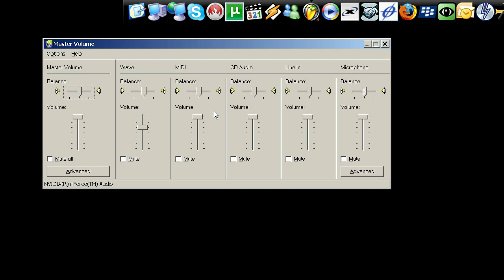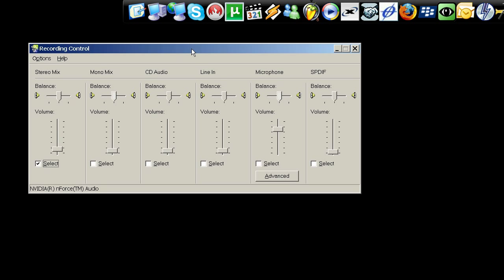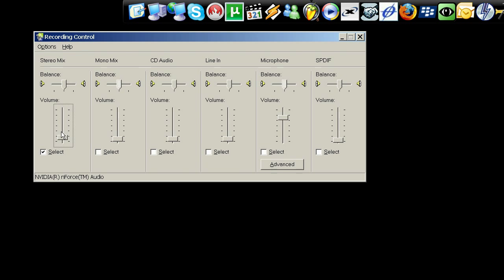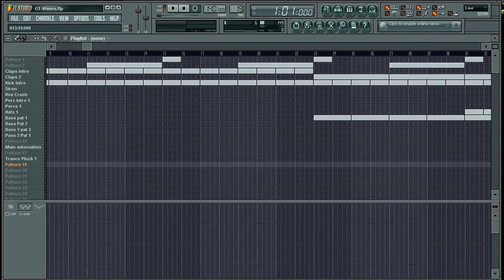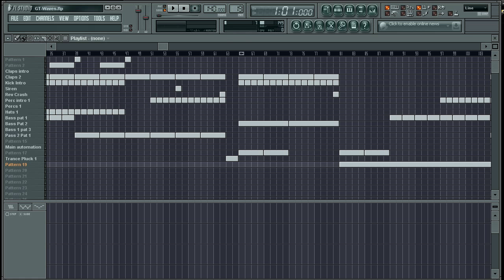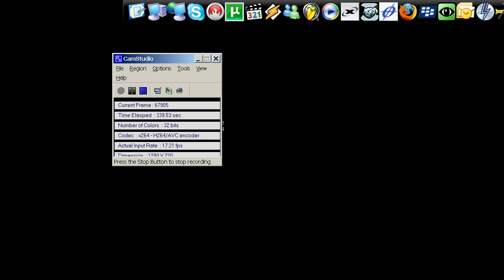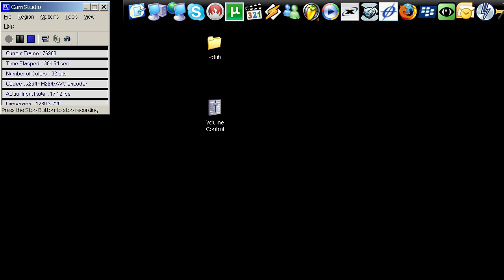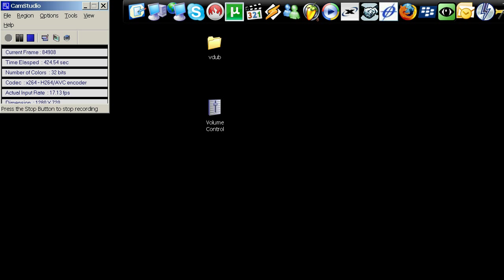How to get good audio while recording from your desktop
A tutorial on setting up your machine for recording from your desktop using programs like Hypercam or Camstudio.